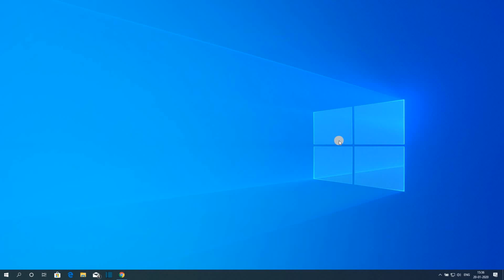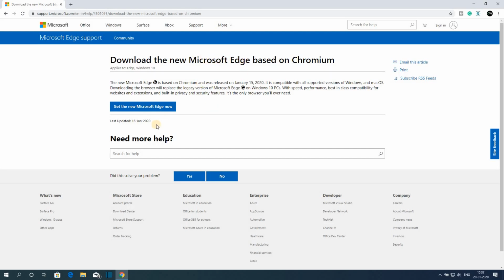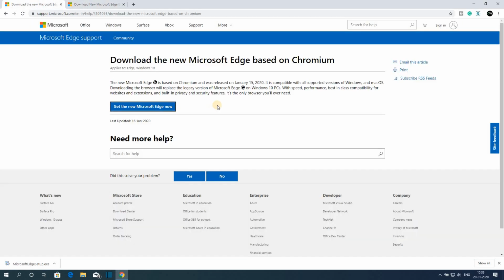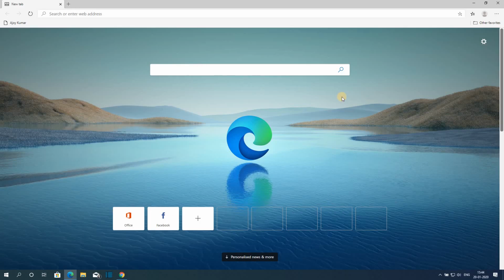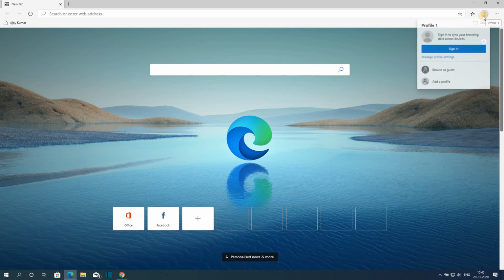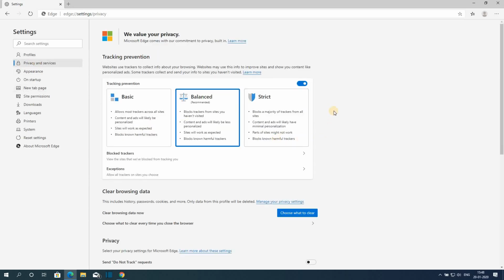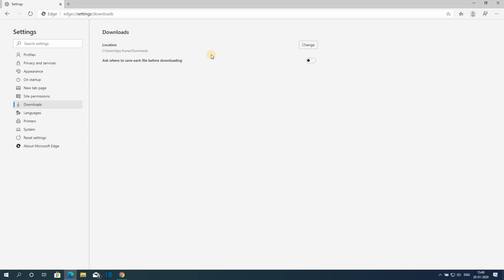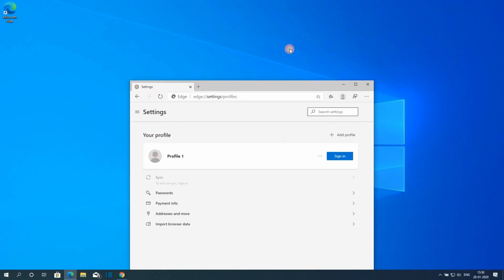How to Install Microsoft Edge Browser on Windows 10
In this video, we are going to learn how to Download and Install the New Microsoft Edge Based on Chromium. The New Microsoft Edge browser is made possible by the Chromium open-source project and other open-source software.